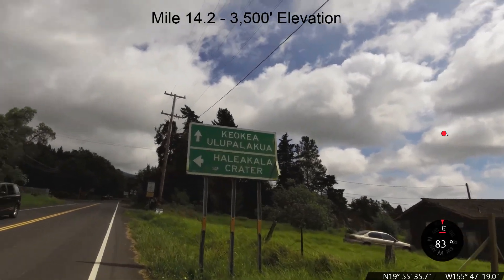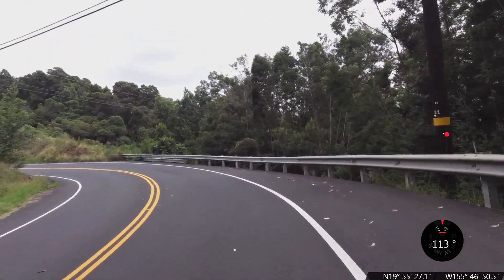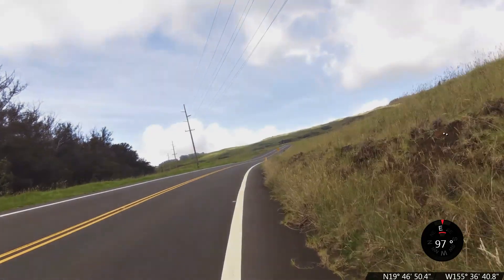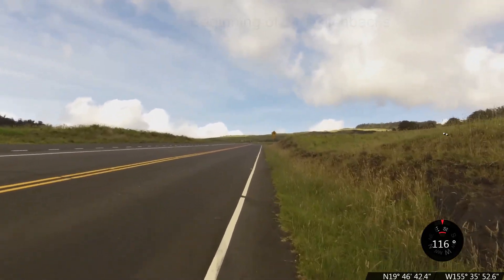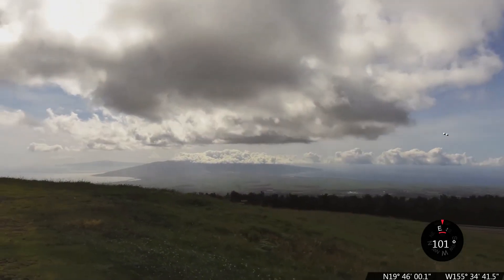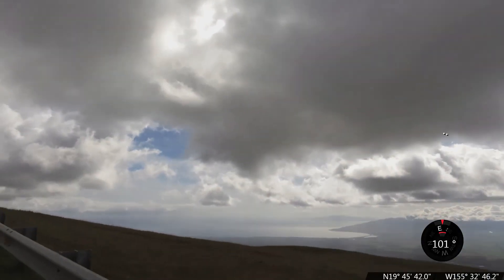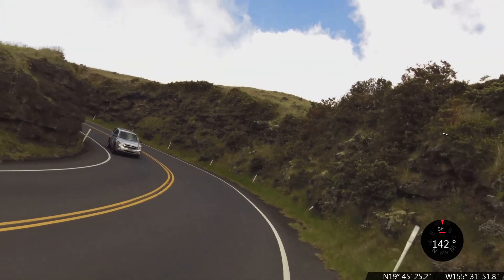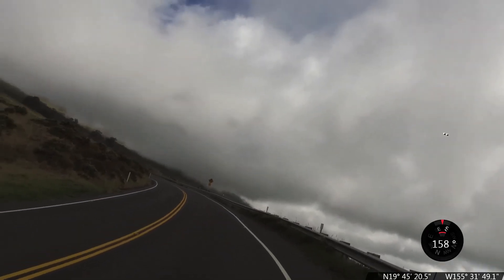Haleakala ascent - miles 14 - 20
Haleakala climb by bike - miles 14-20